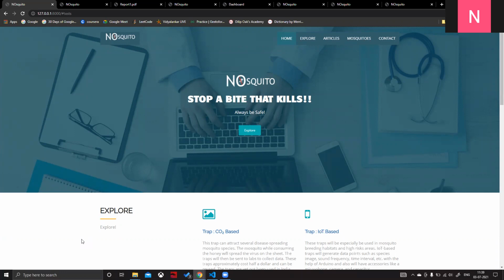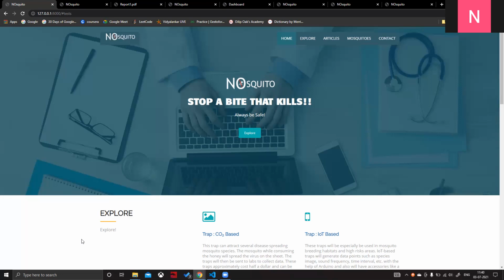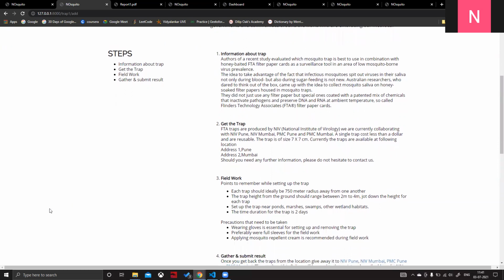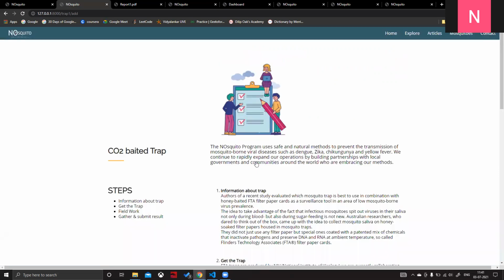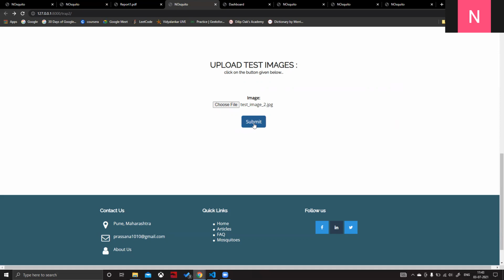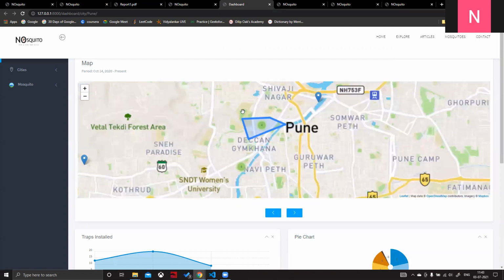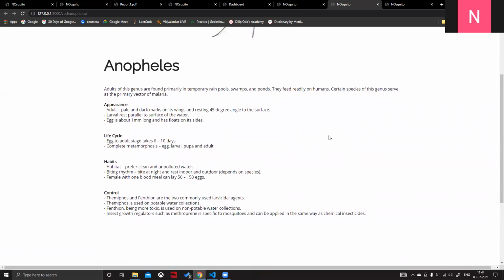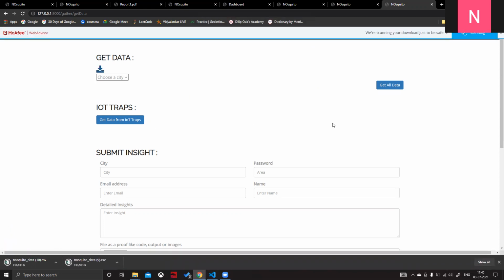NOsquito - Project Pitch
• Nosquito or "No Mosquito" is a real-time analytics platform and public education website for mosquito-borne diseases and develop a centralized surveillance system for local health care authorities by reducing patient rate by 7-12%.
• Implemented Deep Learning techniques to provide detailed area-wise analysis and classification of several mosquito species.
• Utilized Docker to create a containerized environment for the project, ensuring consistent and reproducible development and deployment across team members.
• Integrated Python, Django, Firebase, and JavaScript to develop a centralized surveillance system for local health care authorities.
• Utilized Docker to create a containerized environment for the project, ensuring consistent and reproducible development and deployment across team members to develop a centralized surveillance system for local health care authorities.
• Employed Docker for a standardized environment and integrated scalable architecture with microservices, enabling seamless collaboration and ensuring consistent performance across the centralized surveillance system for local healthcare authorities.
• Tech Stack: Data Analytics, Data cleansing, Python, Firebase, NoSQL, Django, Beautiful Soup, JavaScript, Git, Docker, Heroku.